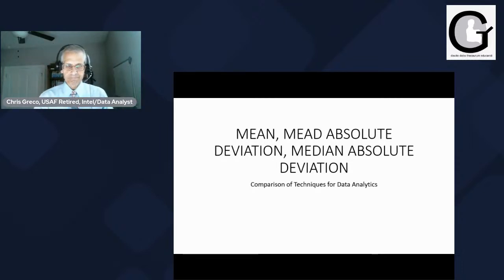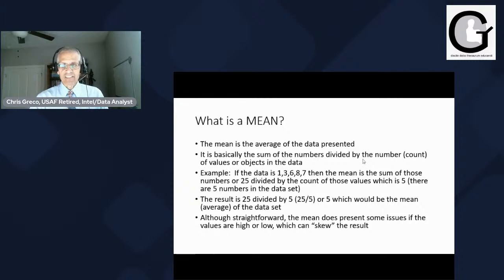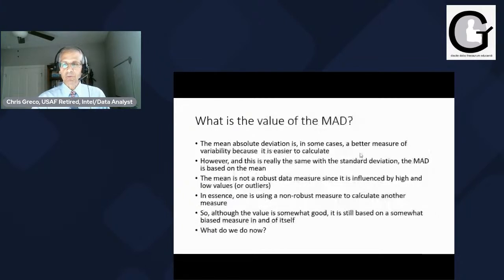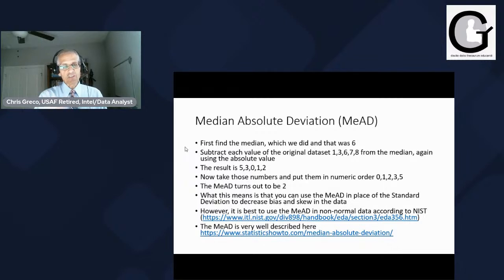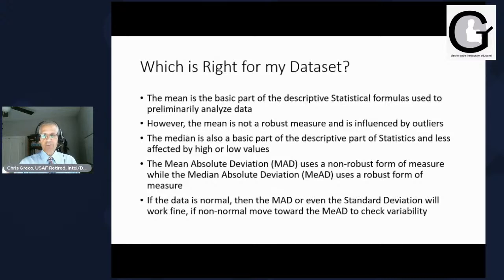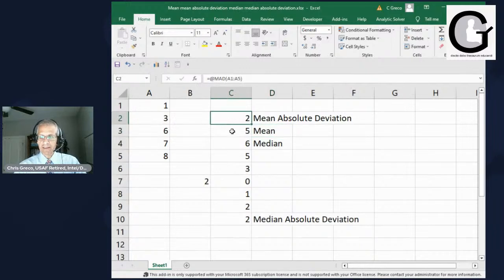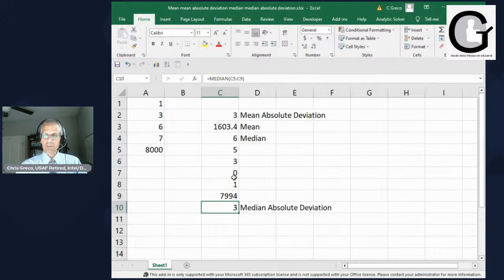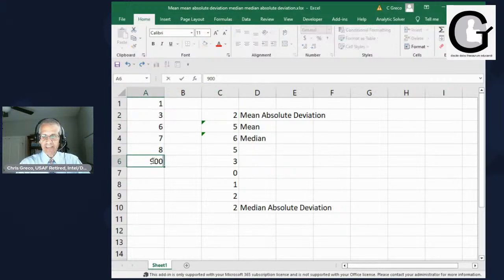The Data Show For May 11, 2023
More exploration of Data with our host Chris Greco...